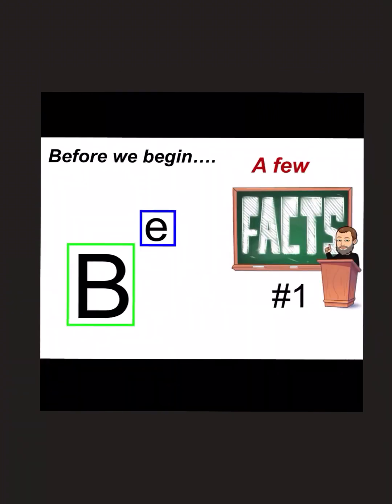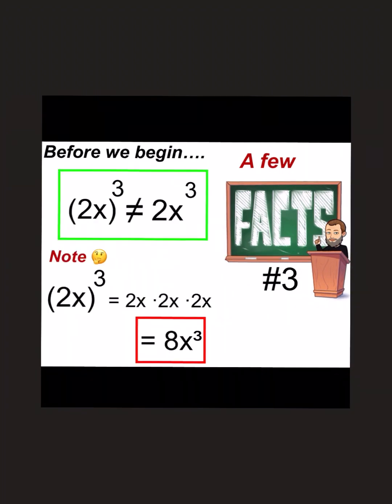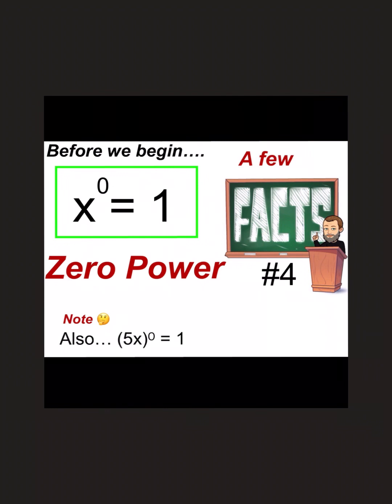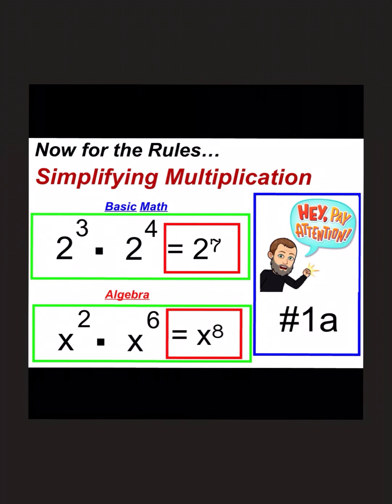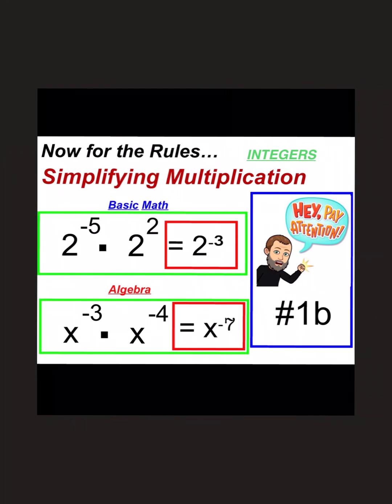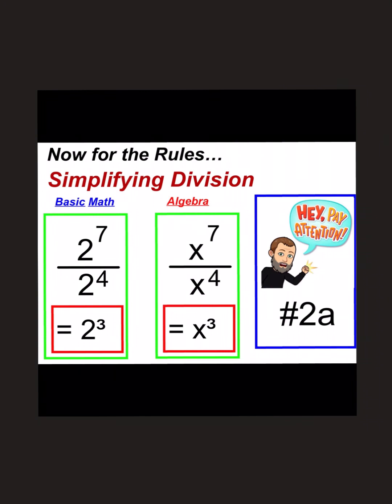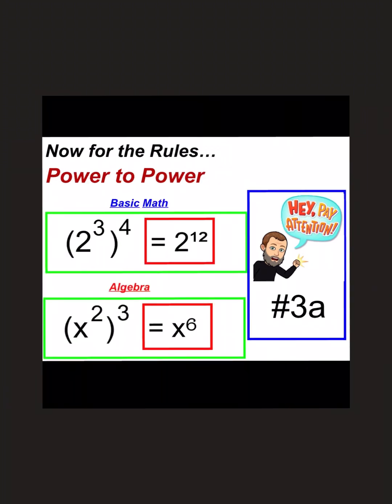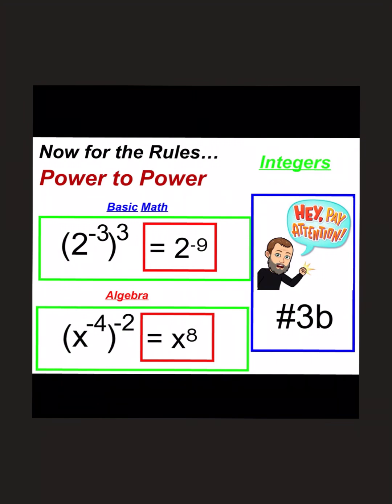Exponent Rules with Algebra